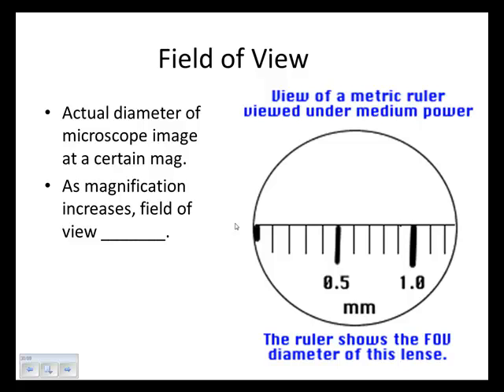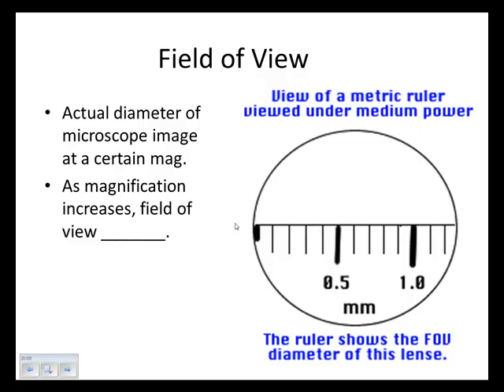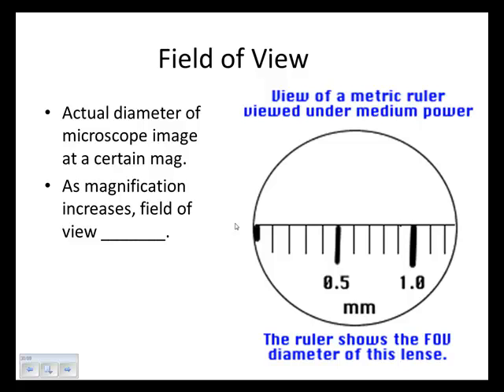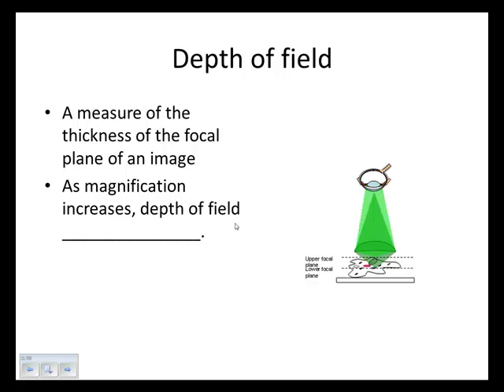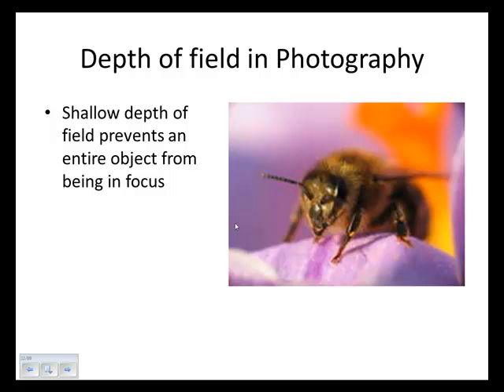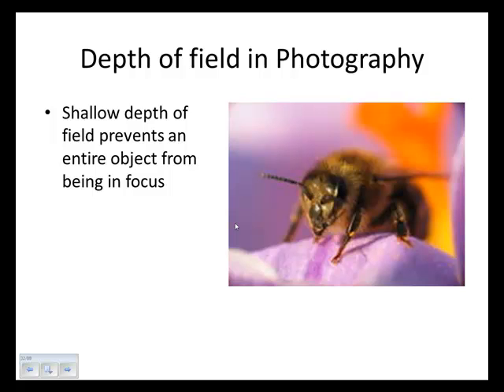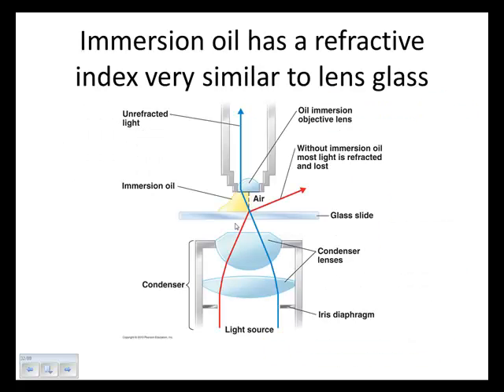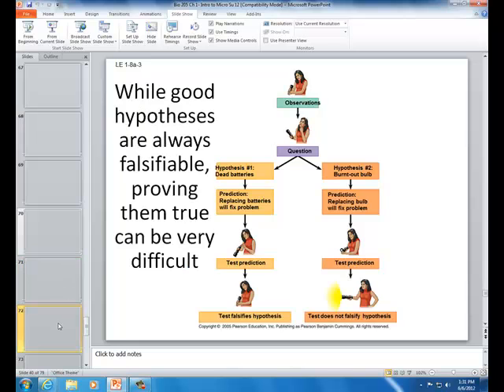VandePol Microbiology BHCC Field of View microscope theory 2 20120606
Depth of field, field of view.
Also recorded June 6, 2012.